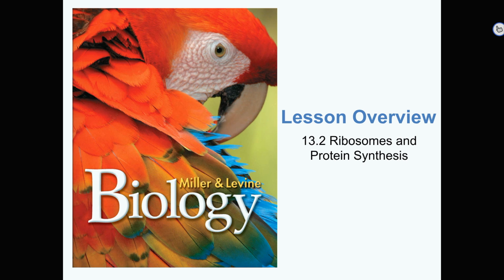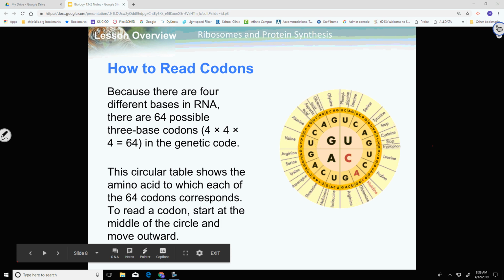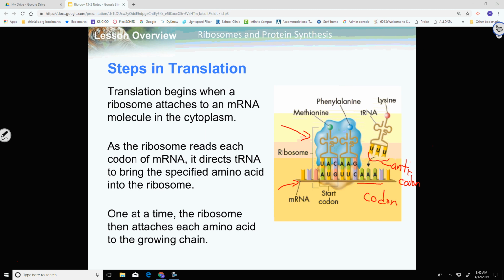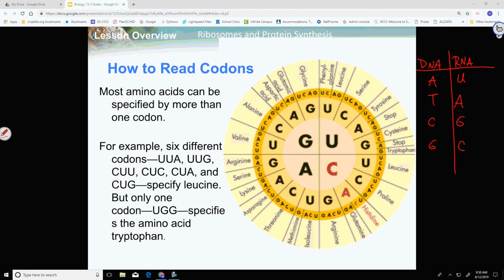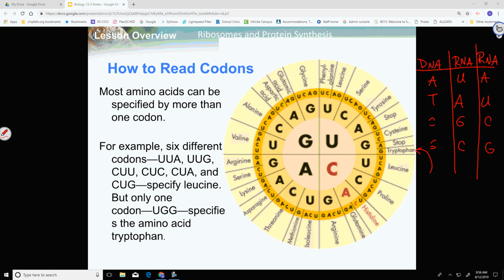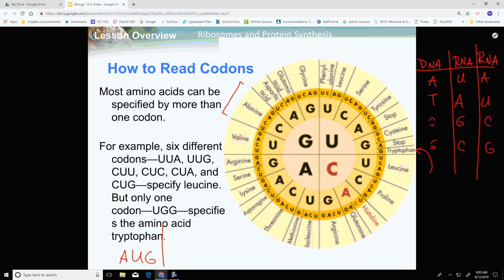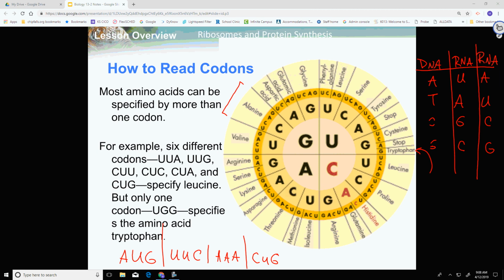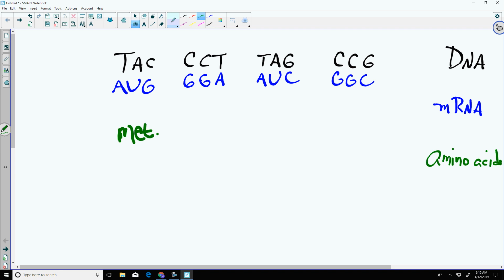Biology Notes April12 2019 Translation